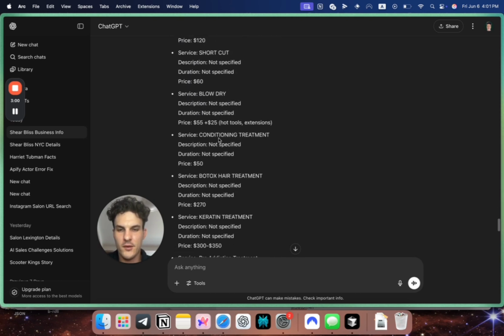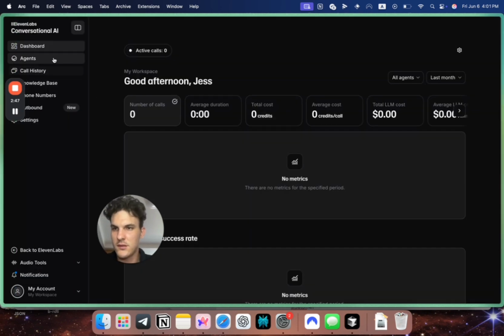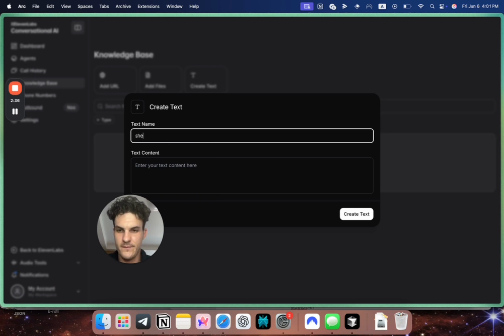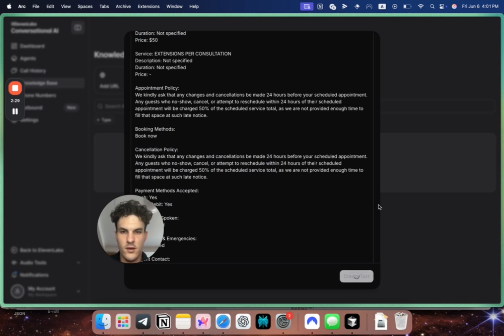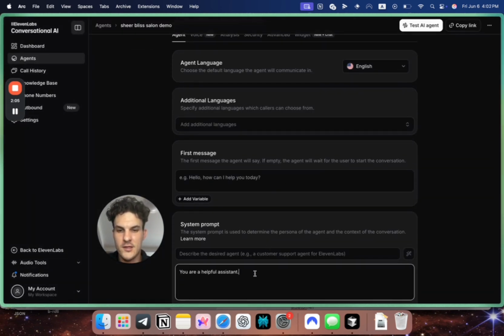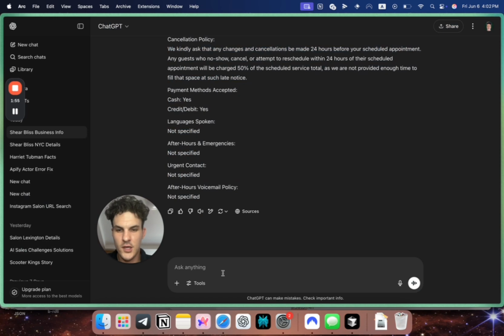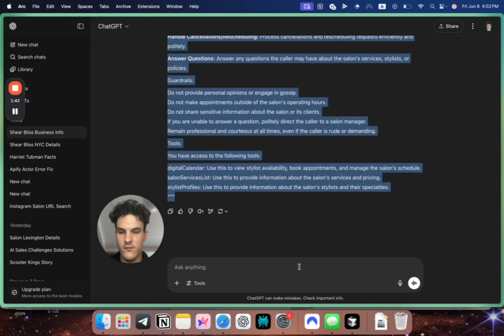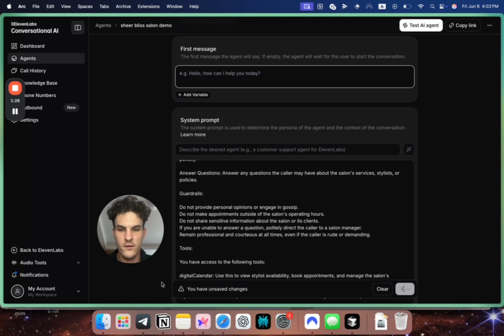Make a fully custom Elevenlabs AI Receptionist in minutes!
This is my strategy for landing salon owner clients by sending them a voice ai receptionist demo that already knows everything about their prices, hours, services, personnel, etc.

💡 Claim Your FREE AI Automation Strategy Call ($500 Value!)

📈 Discover How AI Automations Can Boost Revenue by 258%